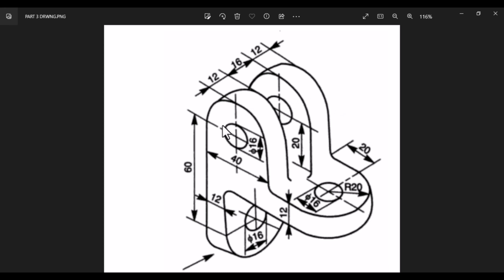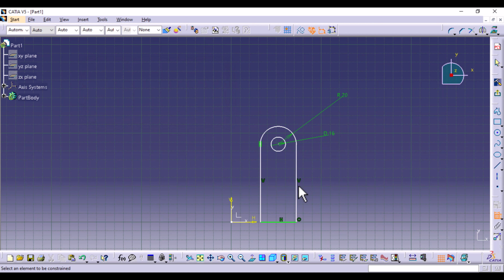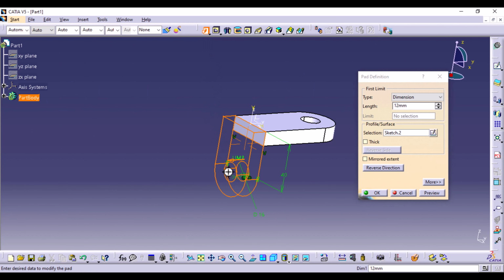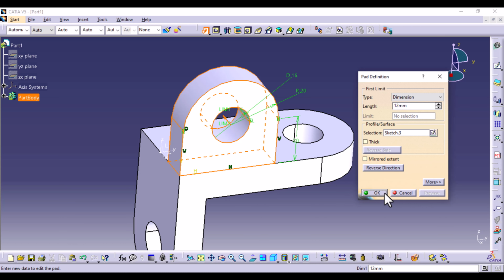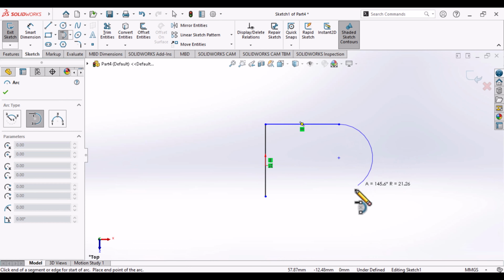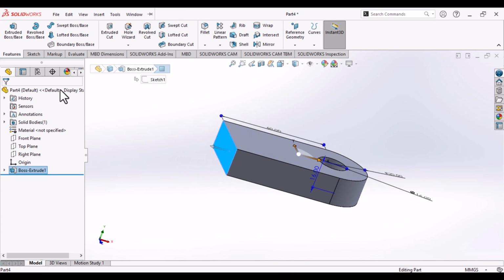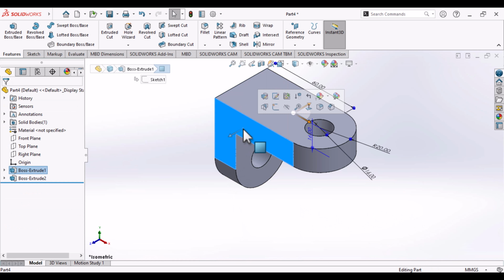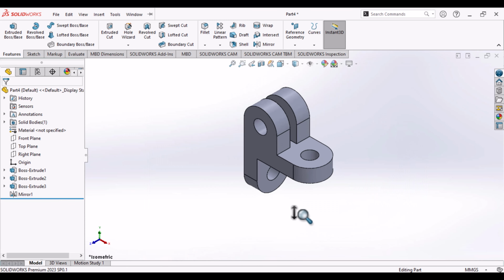CATIA V5 Vs SOLIDWORKS - PART DESIGN | EXCERCISE FOR BEGINNERS| TUTORIAL- PART 3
This tutorial shows you a comparison of the 3D CAD part design process in CATIA V5 & SolidWorks. This tutorial is useful for beginners in CAD Design, Mechanical engineering students, Aeronautical Engineering students or for CAD Design Engineers who are looking to add expertise or switch to a different design software.
Some notable commands used in this tutorial include, sketch &  pad.